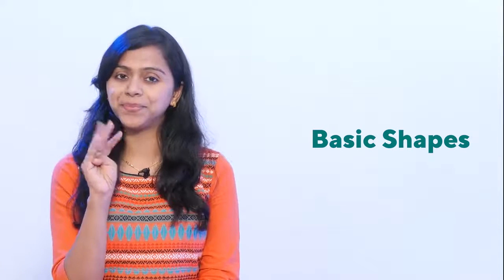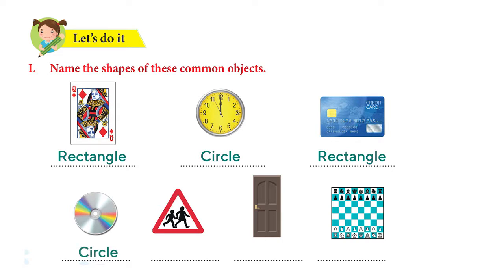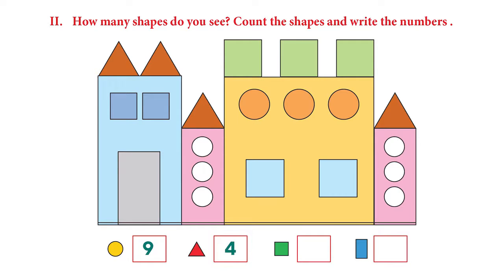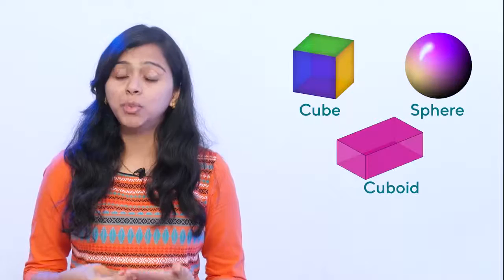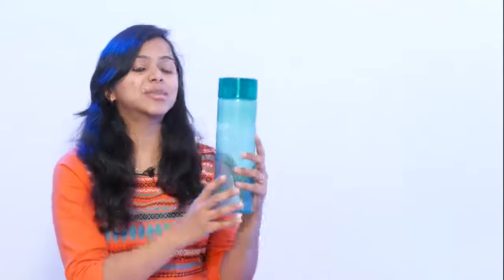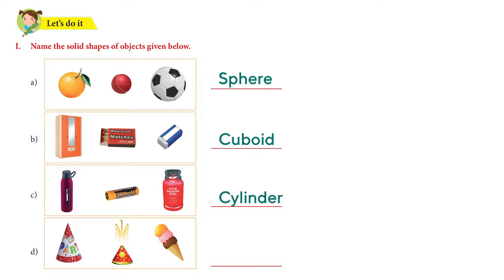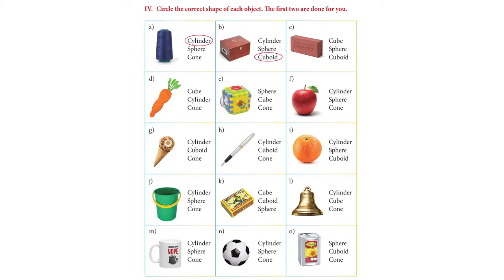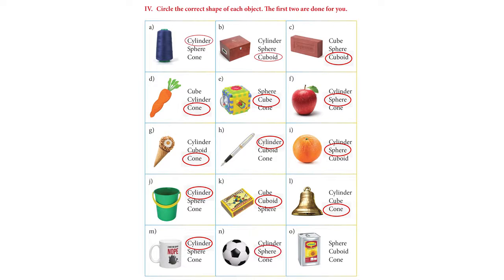Grade 1 MATHS Unit 4 Shapes